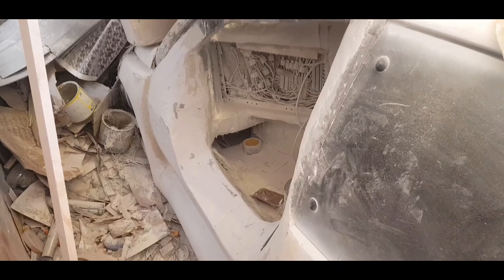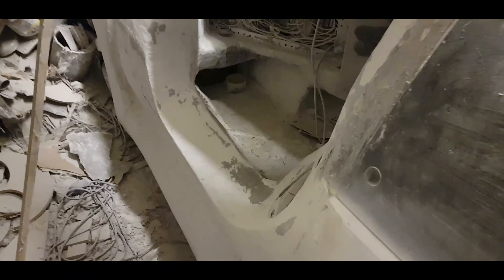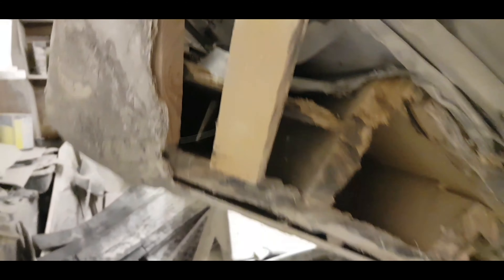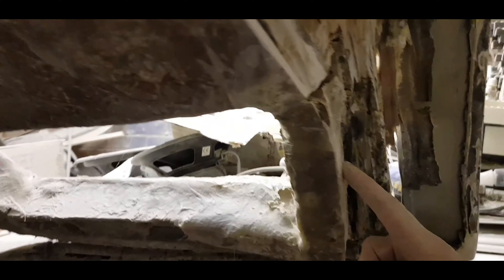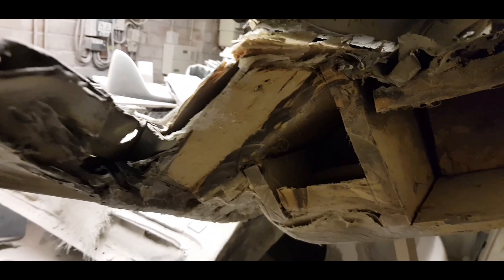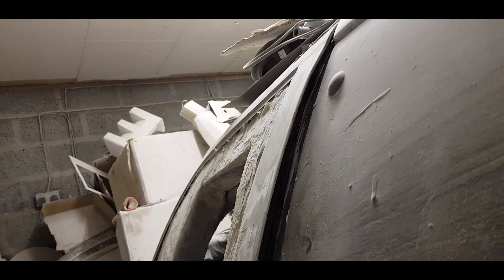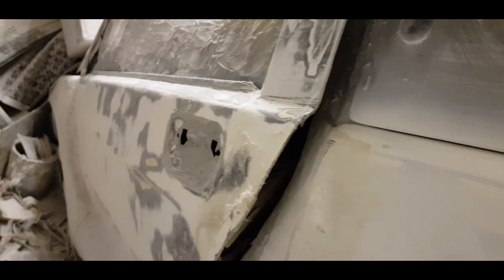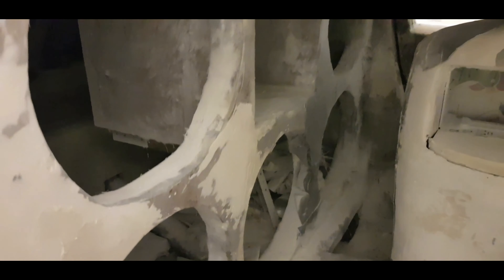100 - more work on the gullwing - 4 hours doesn't get you far in this game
had some technical issues with the gullwing but i can now see where the shape and cuts have got to be.